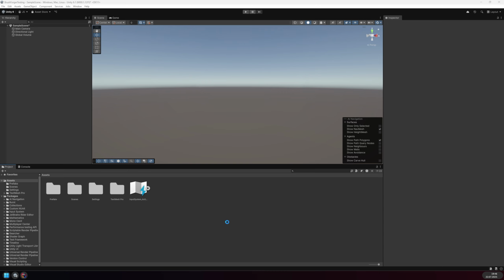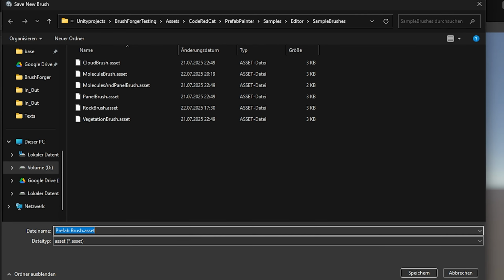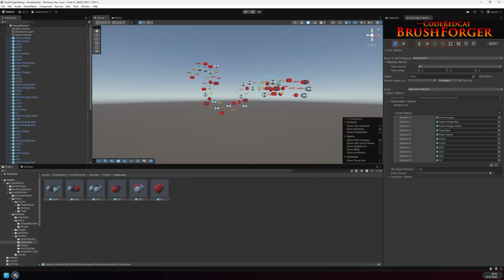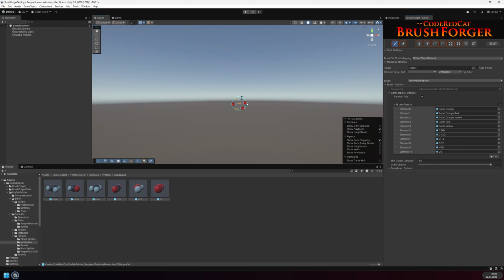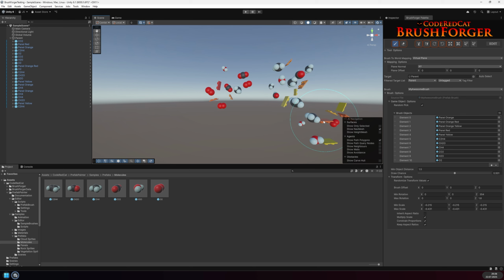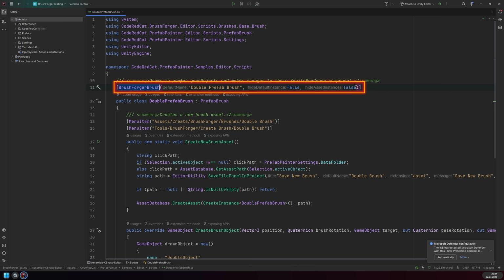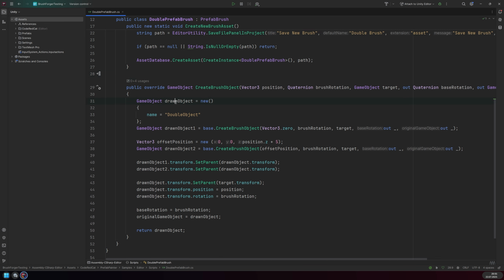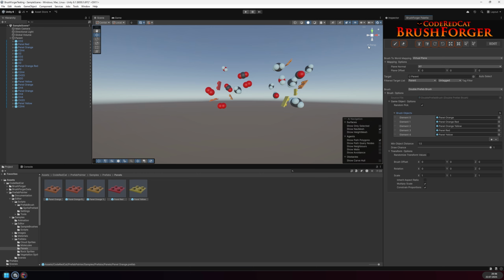BrushForger PrefabPainter - Video Guide